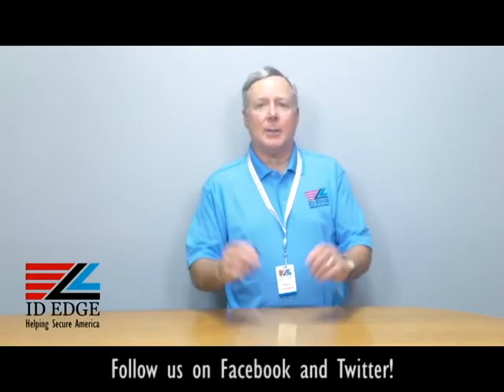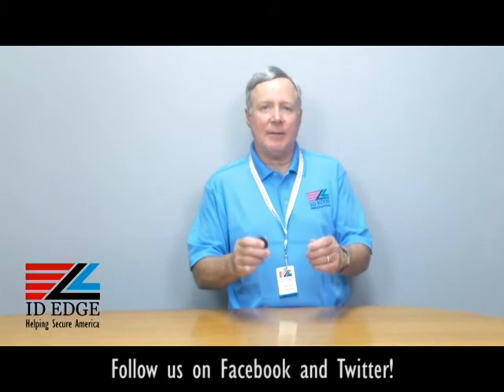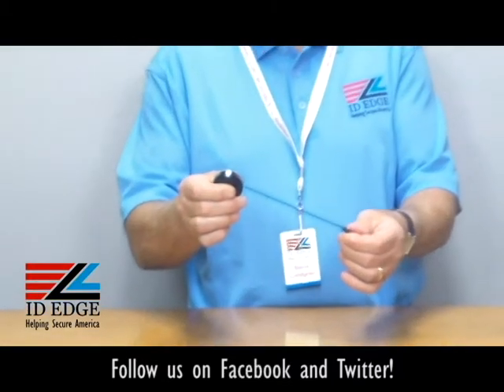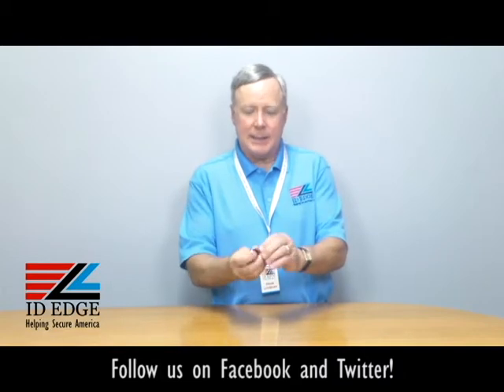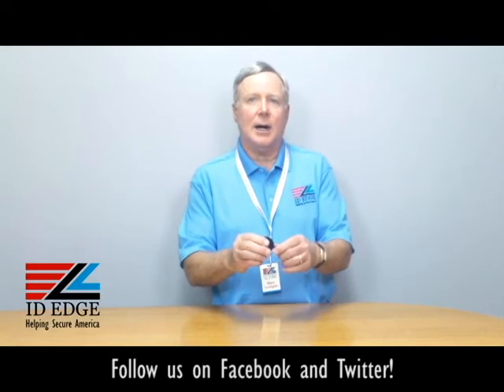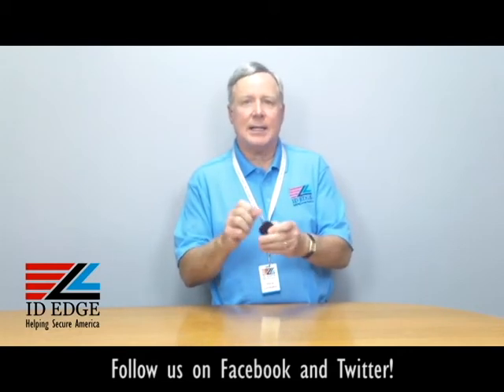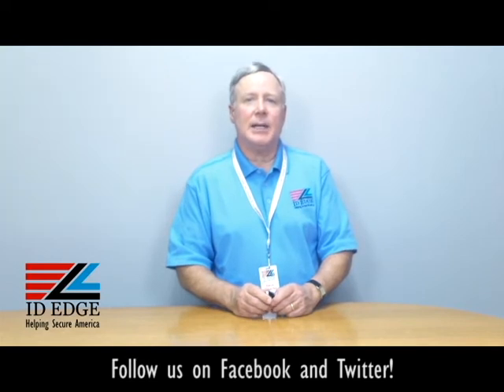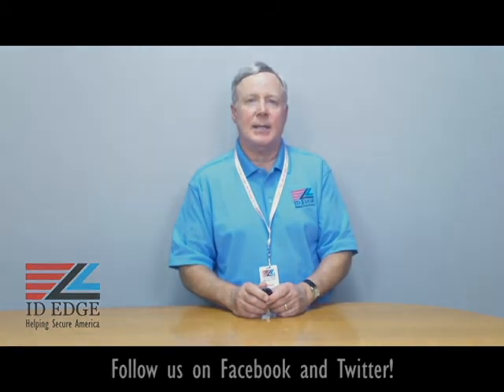Heavy Duty Badge Reel 2120-3300 | Ask Steve Show Episode 98 | North Dakota ID Badges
This heavy duty badge reel is pretty amazing.  It will hold your ID badge and keep it accessible for when you need to swipe it across a reader.  It has a heavy duty spring and comes with a 24" cord.  It is guaranteed for 10,000 pulls and comes in a variety of colors.